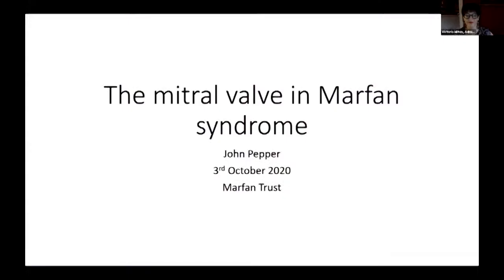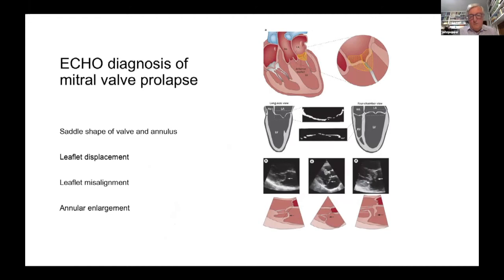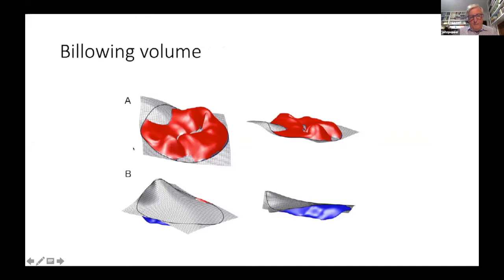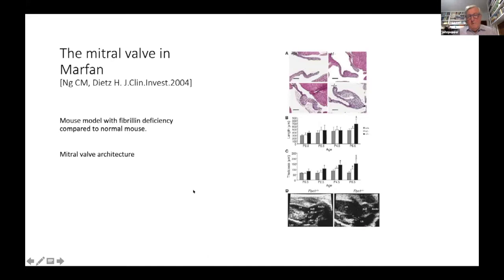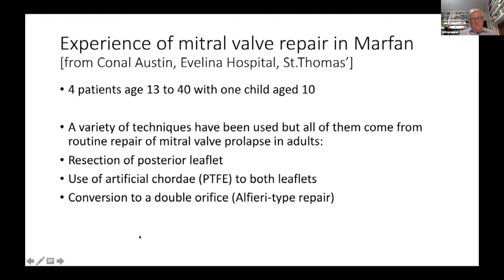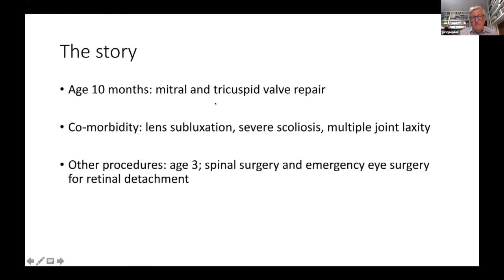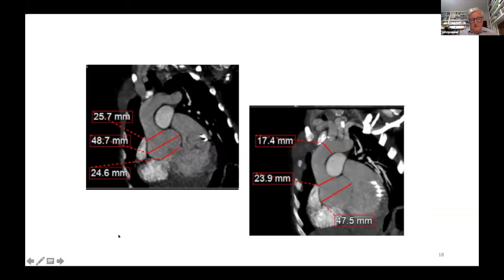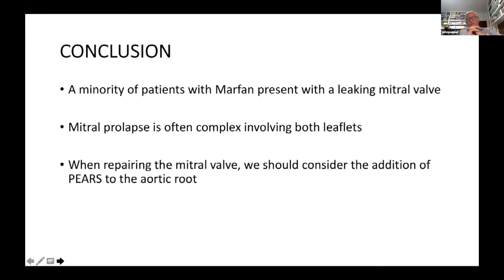Professor John Pepper - What's New in Mitral Valve Surgery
What's new in Mitral Valve Surgery